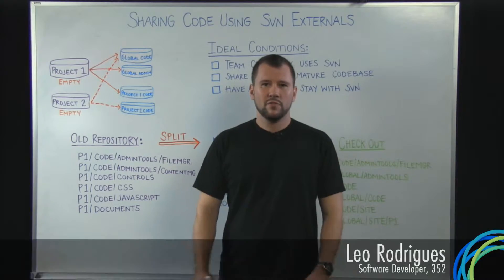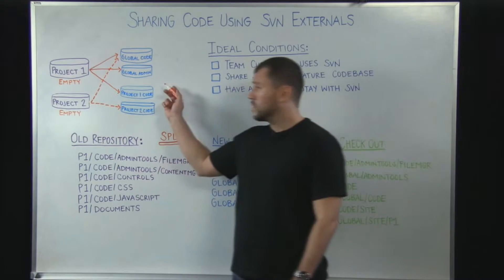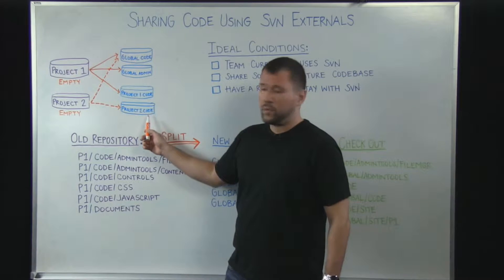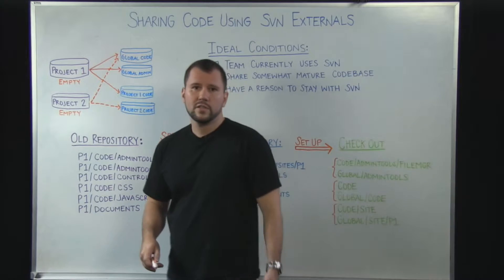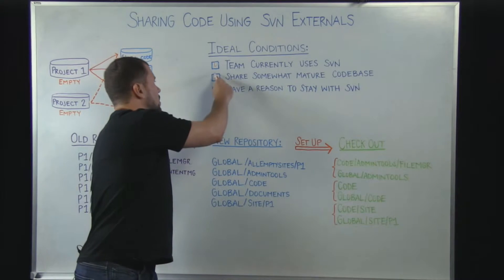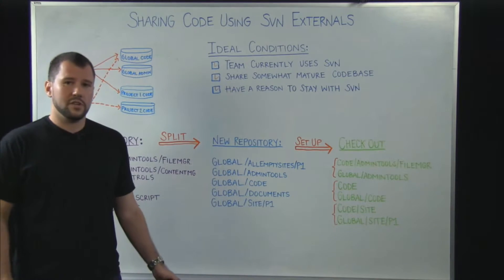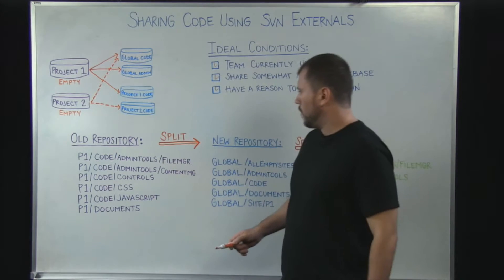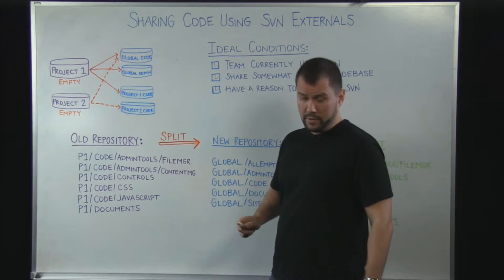Sharing Code Using SVN Externals -- 352 Noodles & Doodles Episode 26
Sharing development code across multiple projects can be challenging, but there are many tools at your disposal to help manage development teams. If you're using Subversion to manage files and directories -- or if you want to start -- SVN Externals are one of the most functional Subversion systems around. Learn how to manage SVN externals and repositories with Leo, a software developer at 352.

Transcript:
Hi, I'm Leo Rodrigues. I'm a Software Developer here at 352, and I'll be talking about sharing code across multiple projects using SVN Externals.

So first let's define what SVN External is for reference. An SVN External is a property of subversion that allows you to configure a repository as a composition of other repositories. Referencing the drawing here I have a Project One repository and that repository is actually empty, but it is referring to three other repositories in my architecture.

Similarly I have Project Two, also an empty repository, also referencing one of the repositories in the architecture and Project Two code repository. This Project Two repository is choosing not to bring over global admin components from my pool of external repositories.

So as you can see in this manner you can have any number of repositories down that would then be referencing any number of components that you choose to configure.

Now that we know what a SVN External is, let's talk about some of the conditions that would apply to make it appropriate for you to make a decision to go ahead and use them. Number one, your team currently uses subversion. You're not coming from a clean slate with the ability to say explore options like TFS or GIT. You're already using subversion, and you are familiar with it, so there's pros there.

You have the need to share a somewhat mature code base across multiple projects in your organization or for a particular client that is large enough that it's spanning multiple projects.

And third, you have a very good reason to stay with subversion, whatever that may be. It could range from IT pushback to say that they don't want to install another system within the organization, at least not in the near future, from you preferring subversion over other systems. Whatever your reason is, if you meet that criteria, then using SVN Externals as a solution for sharing code across multiple projects may be a good one for you.

Let's talk a little bit about the setup; it's quite simple to do. Here is an example. Let's say this is an ASP.NET web forms website. You would have a typical file structure. All of these folders would be under the same repository, and you have things under your code. You have an admin tools area. I have a couple of components here as representations of a file manager and a content manager, CMS. You also have your code area, and your code; that's where you're default .aspx files would be, things like cascading style sheets, JavaScript and so on. You may have also other things like documents and non-code artifacts in your repository.

So what you do next is you set up a new repository structure. Let's call that repository Global since we're trying to share resources across multiple projects. We'll set up here a folder called All Empty Sites due to the fact that the way I'm setting this up, my repositories are actually empty. I have a reference here to Project One.

Then I have my areas that I've decided to extract out from the old repository structure, so I have the Admin tools as a separate component that I may choose to bring over to a project or not. As we mentioned before, the code area that will probably be in every single project that uses this type of structure. And here are your miscellaneous documents and other artifacts.

A new addition to this structure is a new folder we're calling a site to hold project-specific code that will not be shared across all projects. So what we're doing here is we're now splitting this out and placing or repositioning the files in the new file structure. So you would grab the all components under the admin tools, for example and create corresponding sub-folders and place the files in the admin tools area. You would grab all of your, all other things under code that are not worthy by your decision of being extracted out into a separate component area, and we'll just simply place them under code. And your documents will go in the documents.

Anything from your code that could be extracted out to be project specific, for example, you could duplicate CSS code to be both in the base, but also when applied specifically to a website or a project you would have styling to override the base to give a custom look and feel to a website. So you grab some of these components and put them under a Project One under the site.